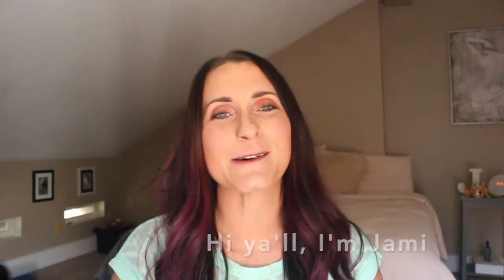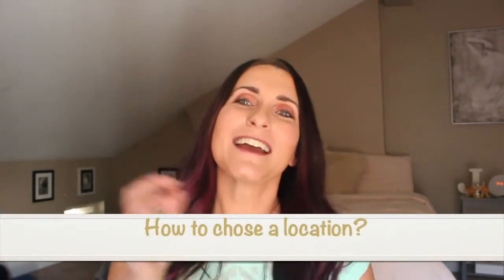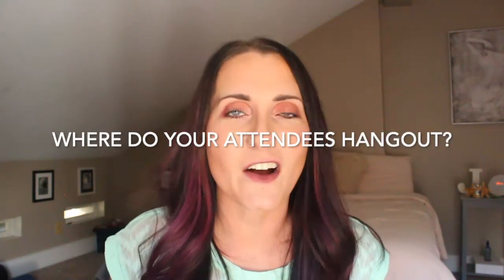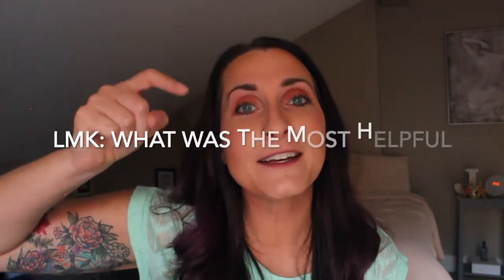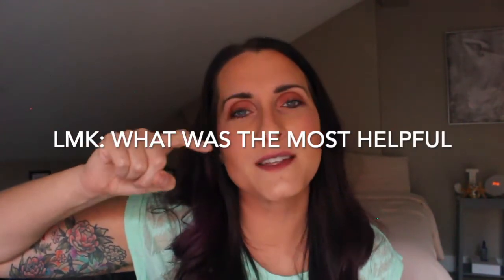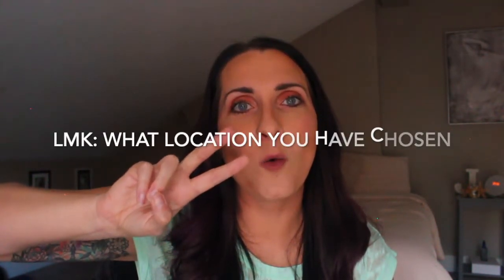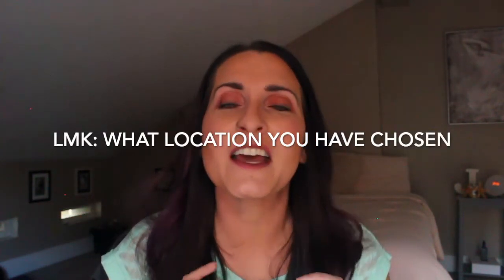3 Tricks for Chosing the Perfect Retreat Location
3 tricks for chosing the perfect retreat locatio for your coaching retreat.

In today's video we will discuss 3 main steps in selecting a retreat location:
1. Where do your clients hangout or live? Where do your clients want to go?
2. How "setting the scene" can help drive location.
3. Decide on 3 city options THEN..narrow down your location options by:
                A. Researching weather
                B. Researching Airport Proximty/ Transportation Needs
                C. Propsect for availability in the city - a sold out location  is NOT an option!

Retreat Planning Timeline and Checklist- Everything you will need to plan a successful retreat!

Join our Facebook Community "Elevated Events: Retreats/Masterminds/VIP days Simplified" with weekly live Q&A's and access to me!